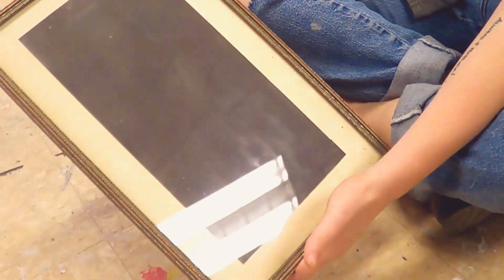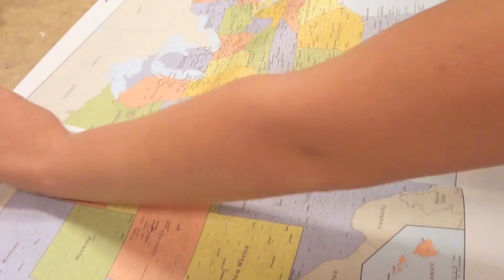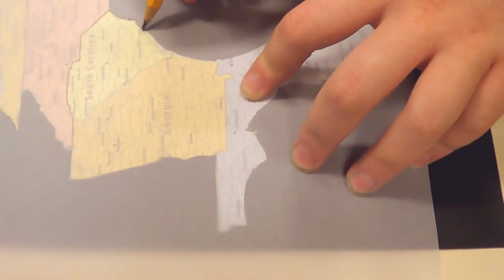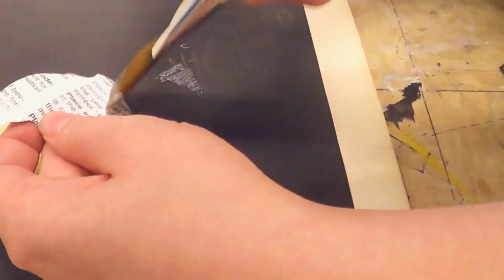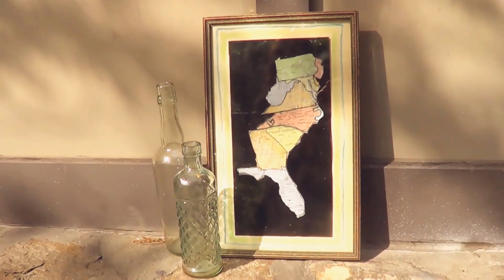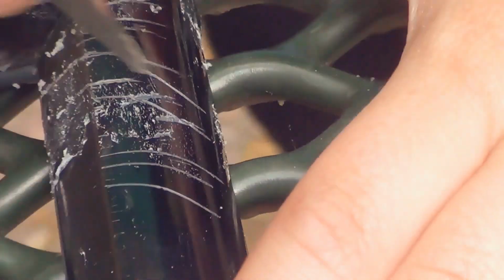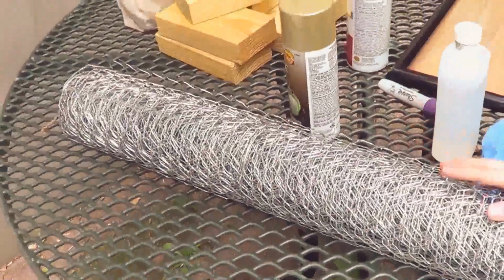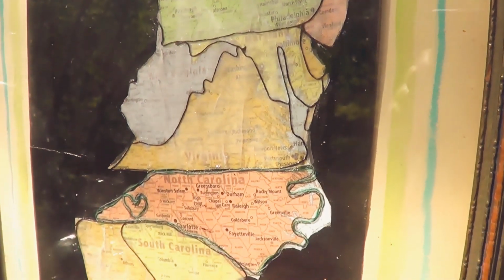Dorm Room DIY | Repurposed Frames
Watch how we turned old cork boards from the free store into fancy cork boards for your dorm walls.

This is the second video of the Dorm Room DIY series. A new video will be posted every Tuesday this summer.

For a chance to win one of these frames, you must (1) be an incoming student for Fall 2014 and (2) answer the poll posted on the Class of 2018 Facebook group.